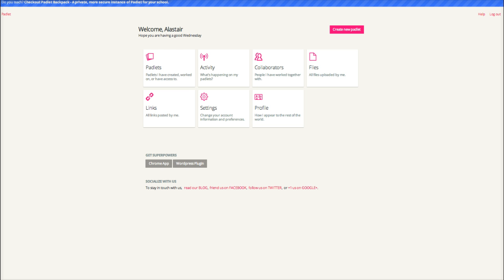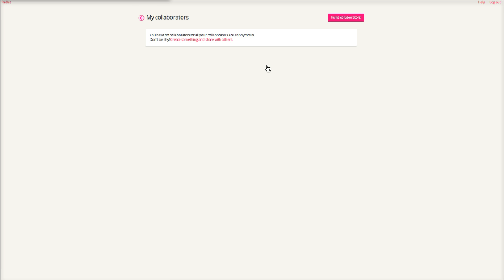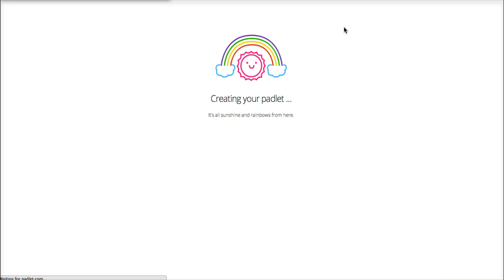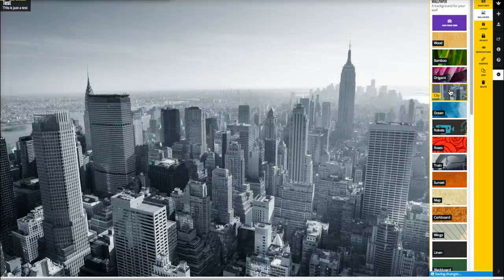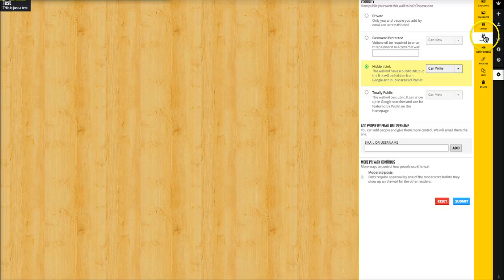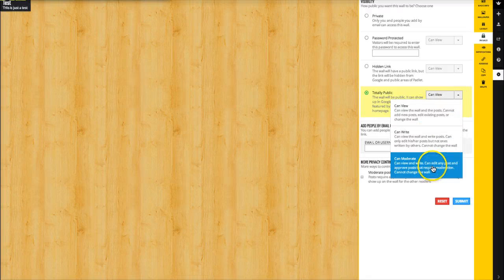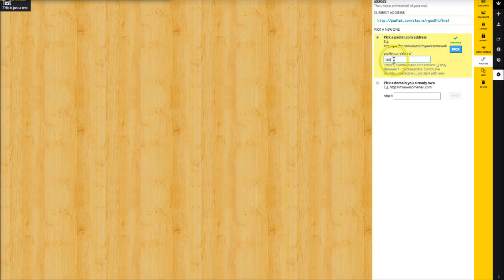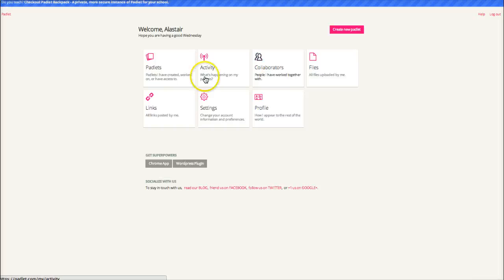Padlet guide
A guide on how to get started using the collaborative work space Padlet.
Alastair Creelman, Linnaeus University, Sweden